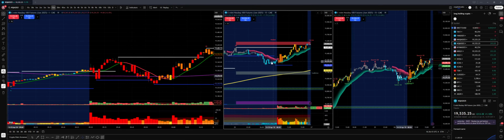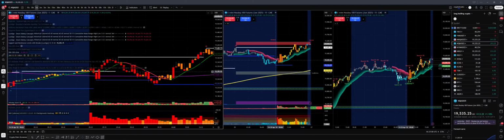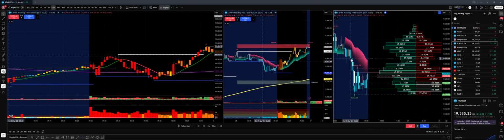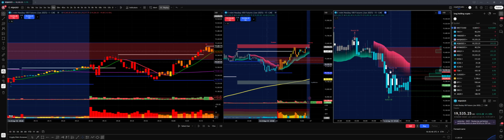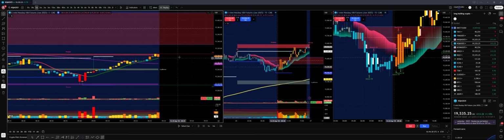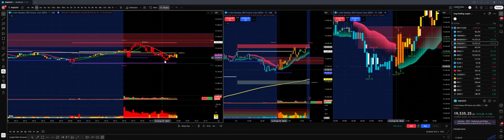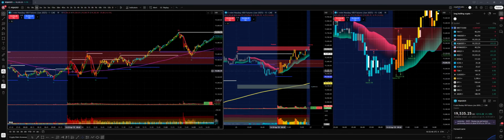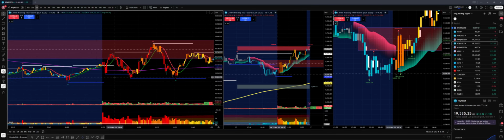How I Use This Simple Strategy to Make $1,000/Day Trading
In this video, I break down the exact trading strategy I use to consistently make $1,000 per day. 🚀

I'll show you:

How the setup works, step-by-step

The indicators and tools I use (and why)

How I manage risk to stay consistent

Real examples so you can see the strategy in action

Whether you're new to trading or looking to sharpen your skills, this strategy is simple, powerful, and designed for real-world results. No gimmicks — just a clean, repeatable approach to hitting daily profit goals. 📈

🛠 Make sure to watch until the end so you can learn how to apply this setup to your own charts!